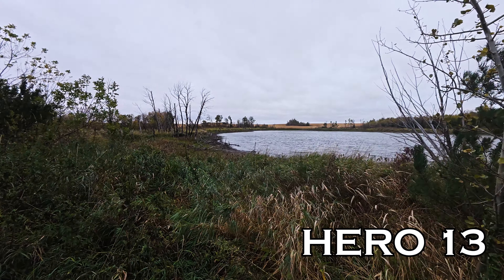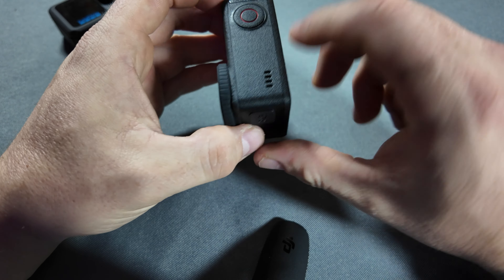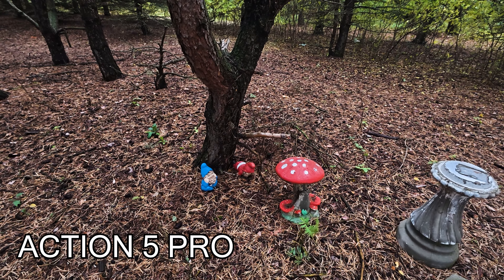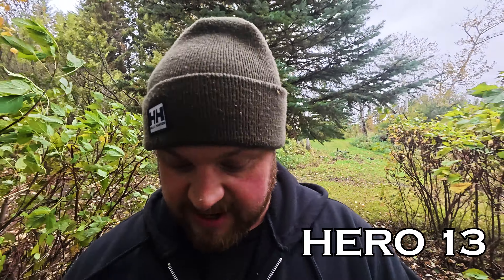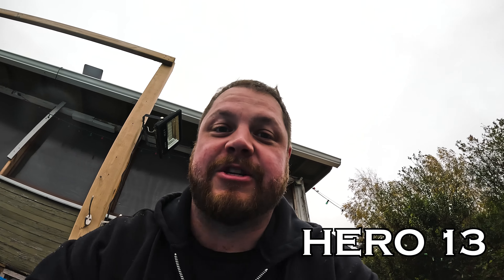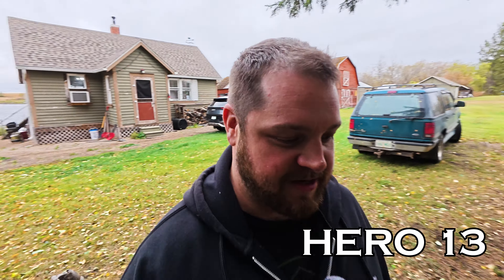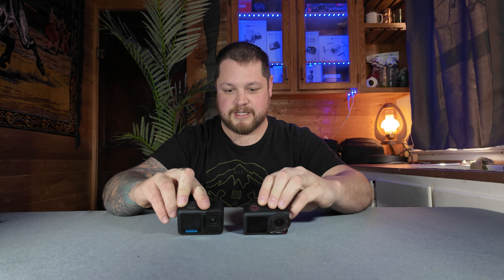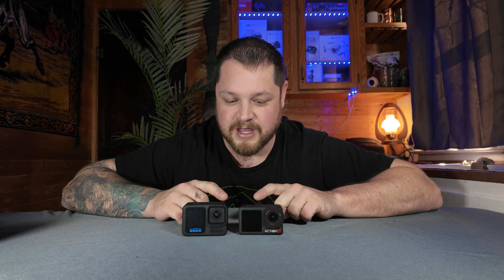Audio Showdown vs DJI Action 5 Pro! Can GoPro Hero 13 Keep Up?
Gopro has been my go to action camera forever! I was persuaded to try something new when I learned that Gopro was making their old batteries not compatible with the Hero 13. I vowed to sit the 13 out, however when I went to pick up the action 5 I saw the poor 13 looking at me through the glass like a dog in the pound. I asked the store manager if they would entertain the 15% off that gopro had sent me as a promo code, and they obliged, boom! Went home with 2 new cameras.

In this epic audio showdown, I put two of the top action cameras to the ultimate test: the GoPro Hero 13 vs. the DJI Action 5 Pro. Both cameras have a lot to offer in terms of video quality, but today we're focusing entirely on audio performance. From outdoor wind tests to underwater recording, I’m diving deep into which action cam truly delivers the best sound quality for vlogging, adventures, and everyday use. Connectivity with the wireless mic setups have been a kick in gopros pants so far, lets see if the Hero 13 brings any change to this!

With GoPro’s history of challenges in the audio department and the DJI Action 5 Pro raising the bar with its advanced 3-mic system, can GoPro finally make a comeback? I'll compare their wind reduction, water resistance, and how well they handle ambient noise. Plus, I’ll test both in a variety of real-world situations to see how they perform under pressure.

Stick around for the full results, and find out whether GoPro has what it takes to win this audio battle—or if DJI’s Action 5 Pro will continue to lead the charge in action cam sound quality.

0:00-0:24 intro
0:25-2:05 Hero 13 Hardware
2:06-3:08 Action 5 Hardware
3:08-5:35 Vlogging Test
5:36-7:28 Wind Test
7:29-10:13 Water Test
10:14-12:23 Wireless Mic Pairing
12:24-13:24 Wireless Mic Test
13:25-18:03 Who Wins?

DJI Mic 2
DJI Osmo Action 4 Adventure Combo
GoPro HERO13 Black